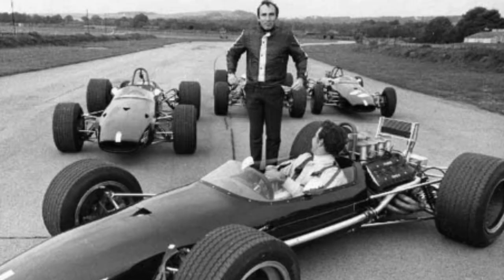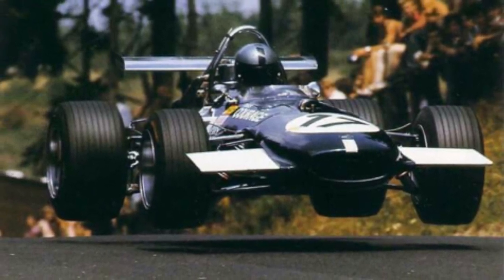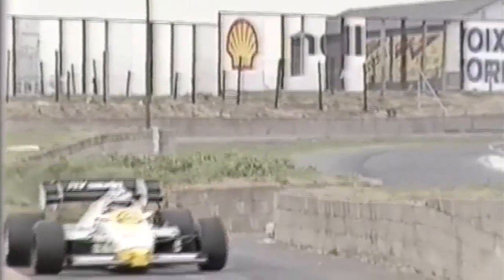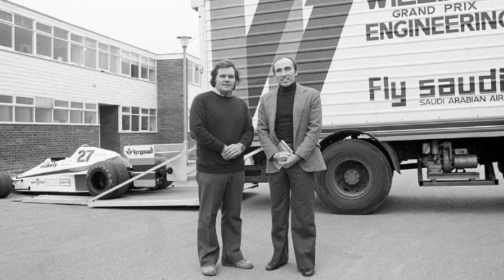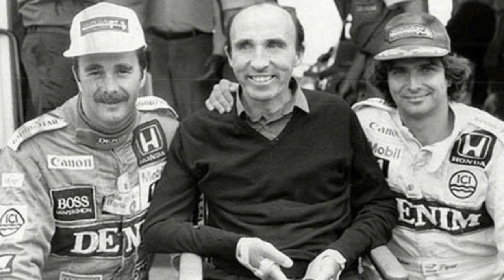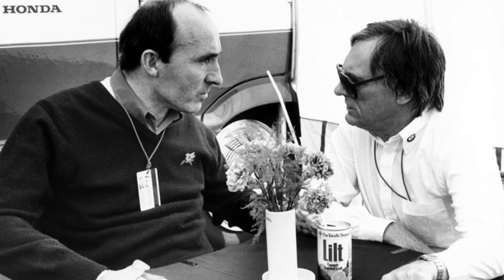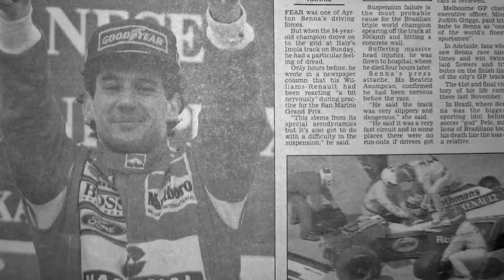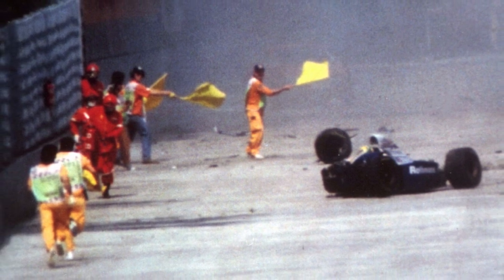F1 Livery Histories: WILLIAMS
The fifth episode in the series has us taking a look at one of Formula One's most decorated teams of all time, Williams.